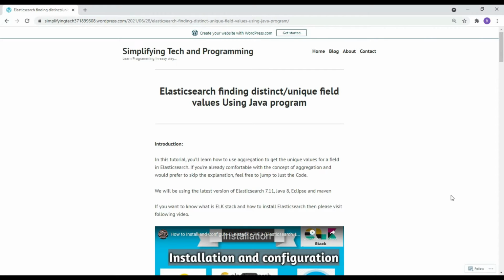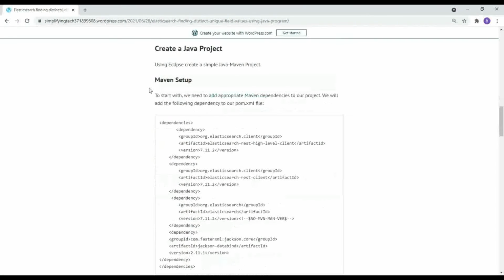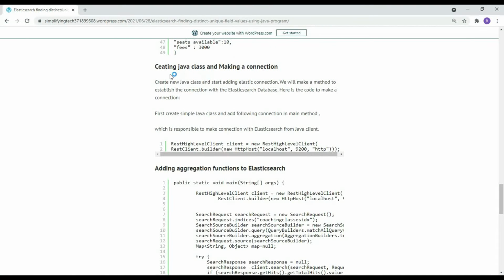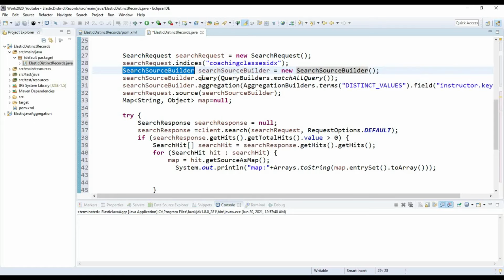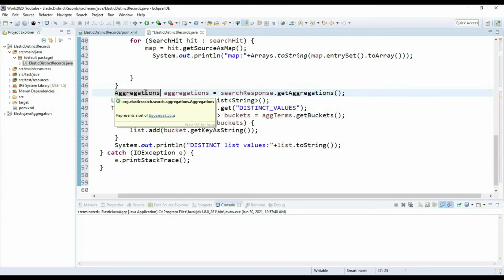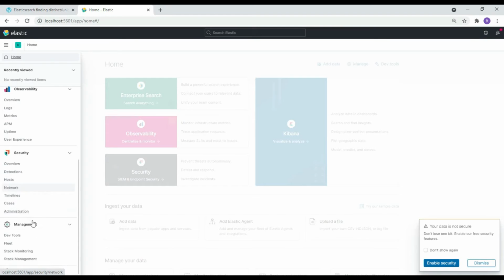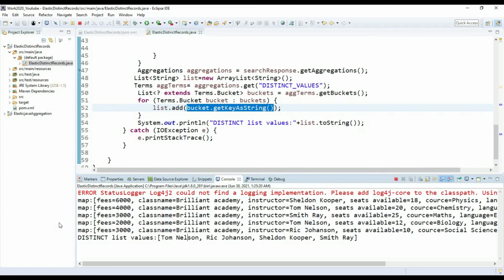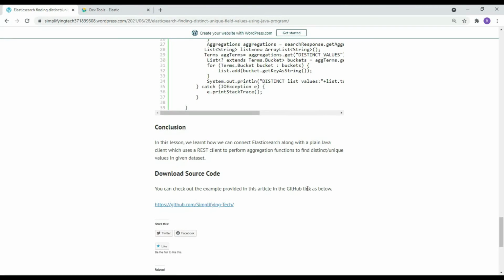Elasticsearch finding distinct values Using Java program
In this Tutorial we will learn How to find distinct/unique values in existing Index or bucket aggregations example in Elasticsearch DB Using Java Language. When you query Elasticsearch DB for desired filters, you want to filter your results with unique values. In these cases, you’ll  use bucket aggregation to accomplish the task.

If you’re already comfortable with the concept of aggregation and would prefer to skip the explanation, feel free to jump to Just the Code. We will be using the latest version of Elasticsearch 7.11, Java 8, Eclipse and maven.

Elastic bucket aggregations:
- Find the unique records from given dataset in Elasticsearch DB from Java.
- Elasticsearch Java integrations of aggregation.

⏲️Time Stamps⏲️

0:30 - Introduction
1:07 - What is terms aggregations?
2:40 - Creating Java Project
6:00 - How to connect Elastic from java
9:16 - Applying aggregation
10:50 - Kibana operations
12:35 - Debugging Program
13:48 Verifying results in Kibana

Production Credits:

Edited by: Simplifying Tech
Edited with Tool : Filmora 10
Produced by: Simplifying Tech